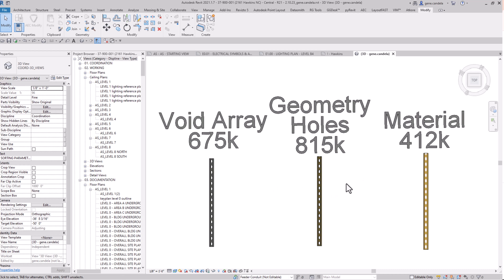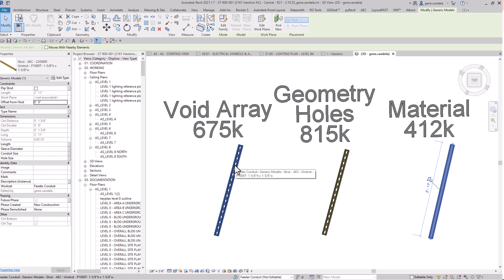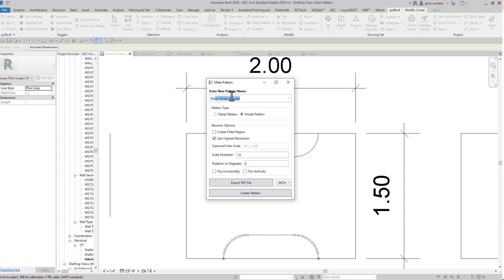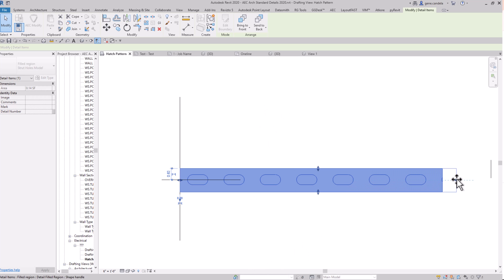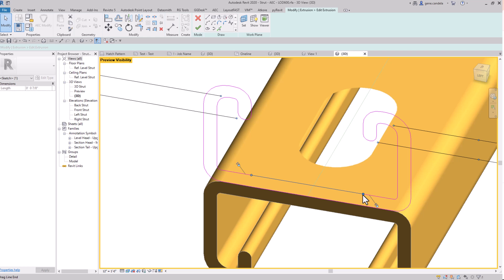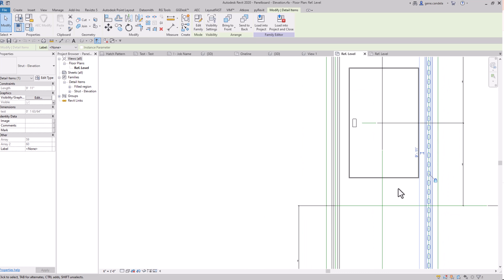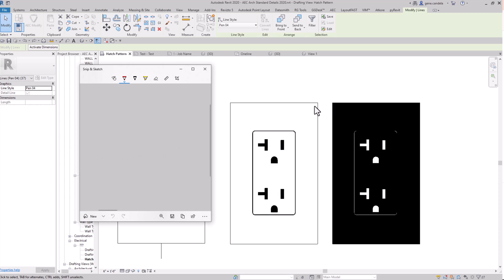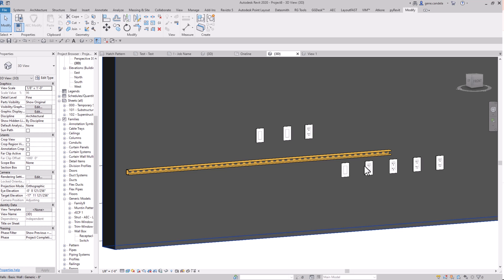Revit - Using Materials in Families to Increase Performance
In this video, we breakdown the Materials in a Family in Revit to increase Performance.